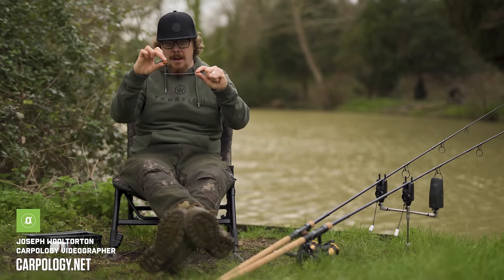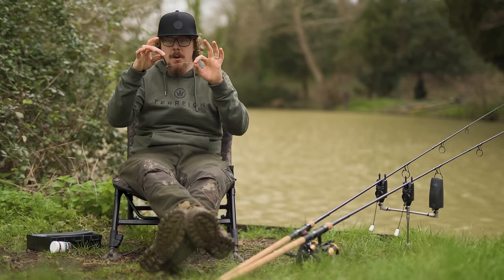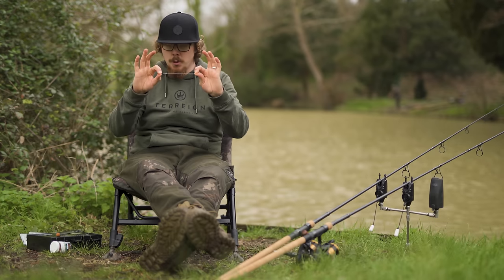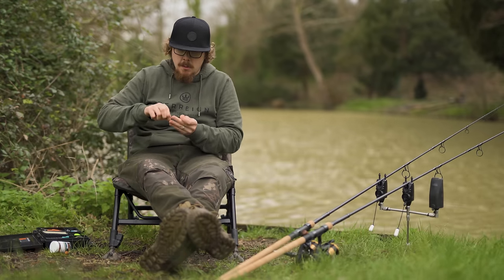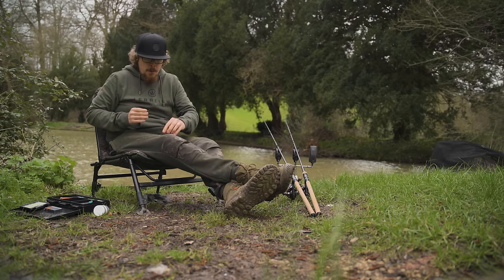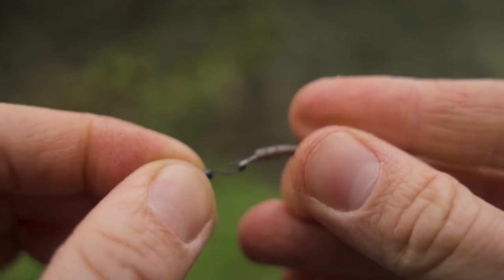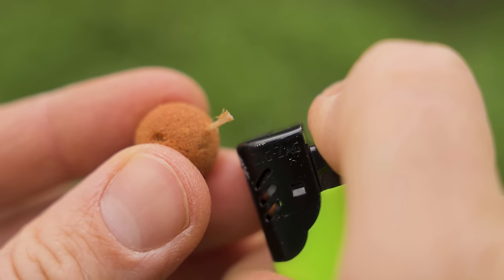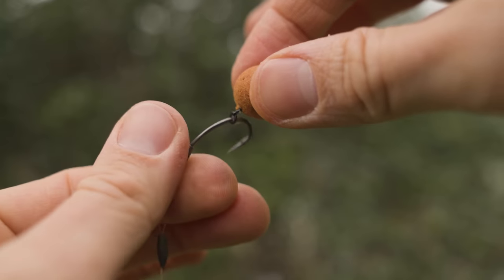How To Tie Your Ronnie Rigs Even Quicker! | Gemini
The Ronnie, or Spinner Rig, is a set-up that has become extremely popular in recent years. As well as giving great hook-holds, it is another rig that allows the hook to be changed really quickly and easily. Here's Joe Wooltorton to talk through how he likes to set his up.